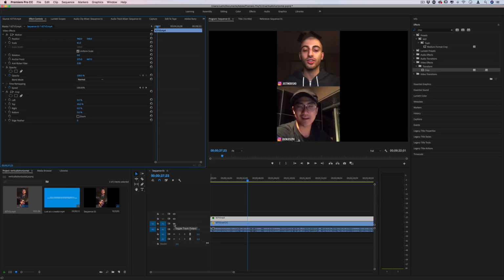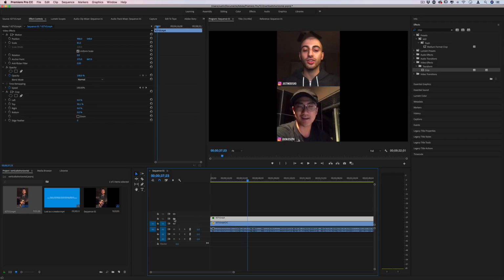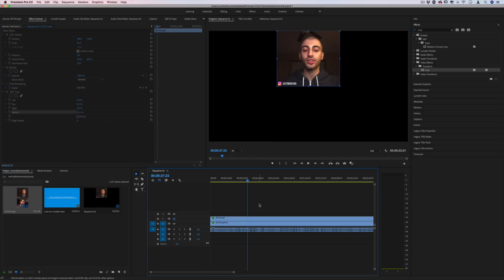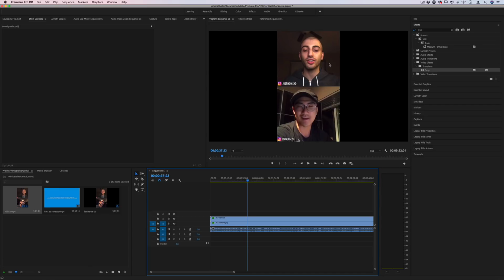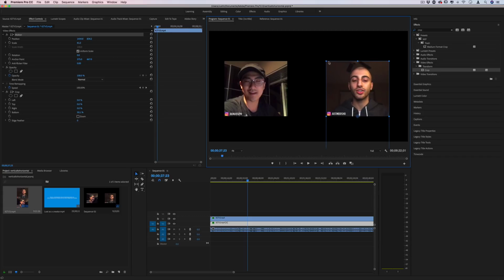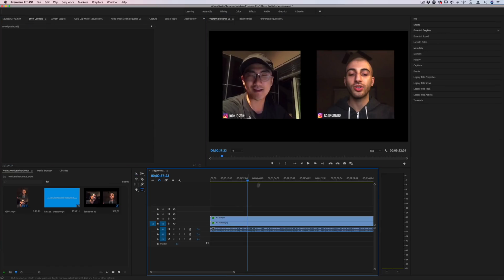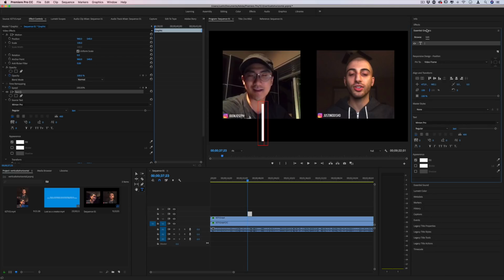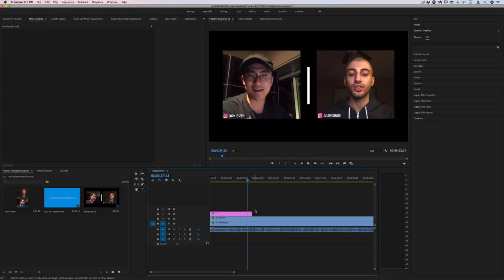How to turn VERTICAL videos back into HORIZONTAL for Youtube! (Adobe Premiere Pro CC Tutorial)